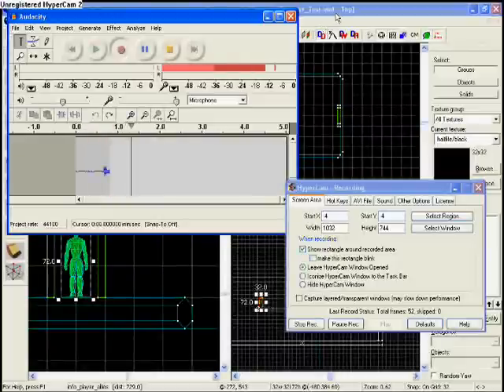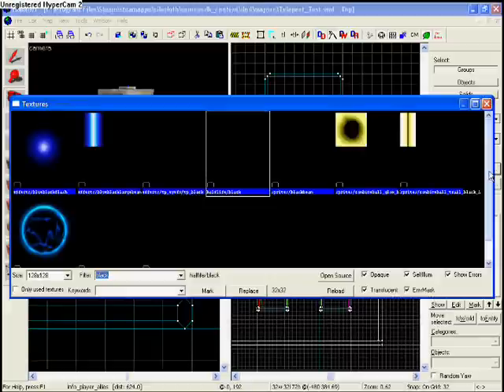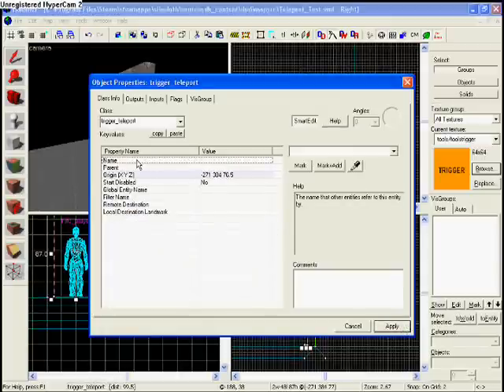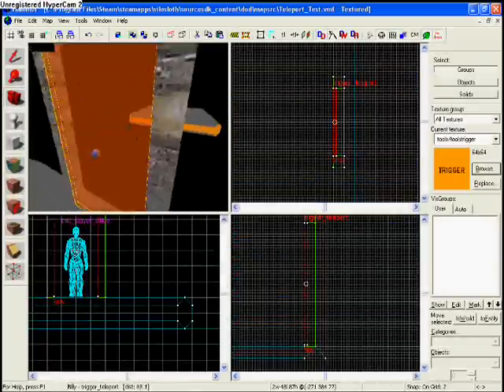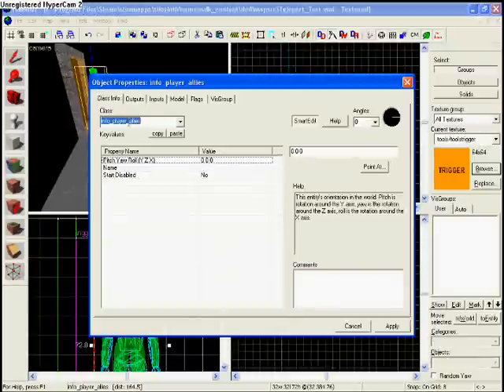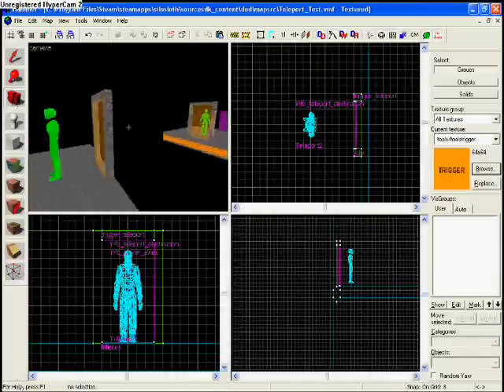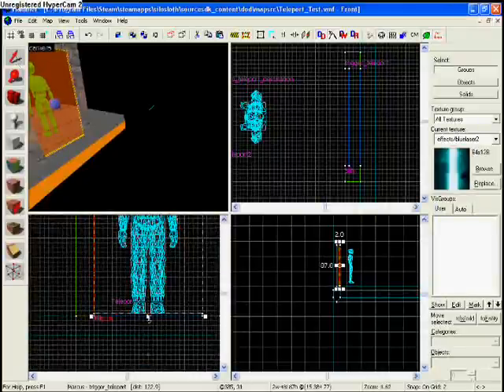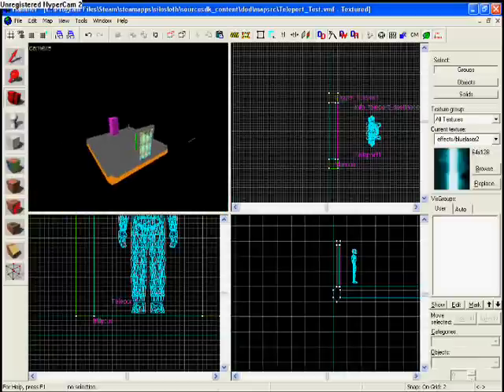Source SDK: Teleports Tutorial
Read the title? Lol

Here is where you can find the BSP and VMF of the map. So you can edit it/ look at it in Source SDK Hammer.
Download, and unzip the BSP to your map directory, and the VMF to your SDK directory.

Take the VMF to your desktop. Open Hammer. Click "Open" drag the file from your desktop to your "Open" window. Wah Bam.